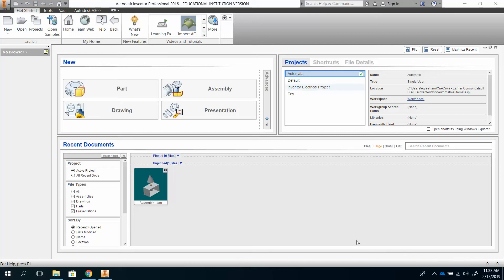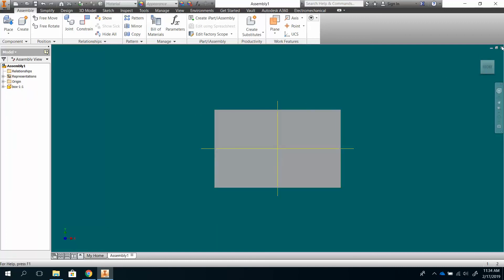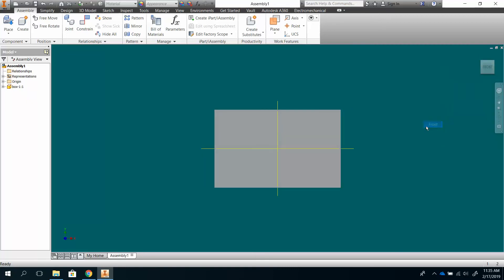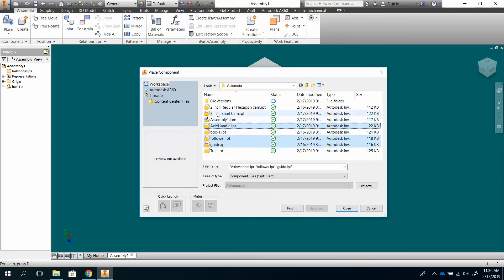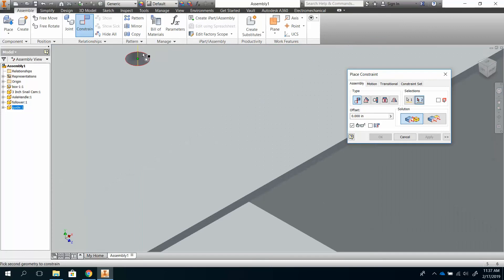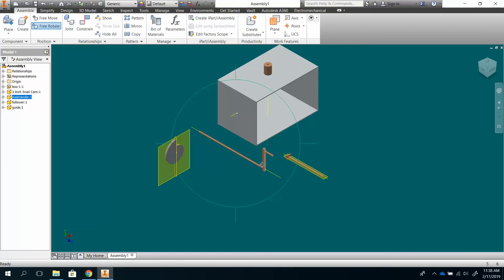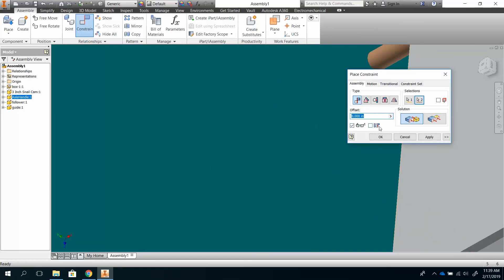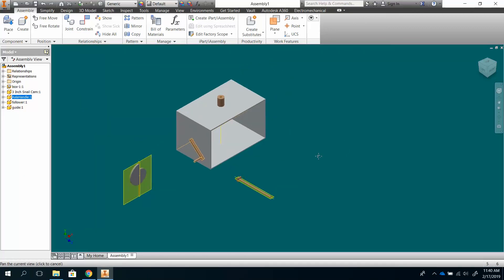Box and Cam part 1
assemble handle and guide